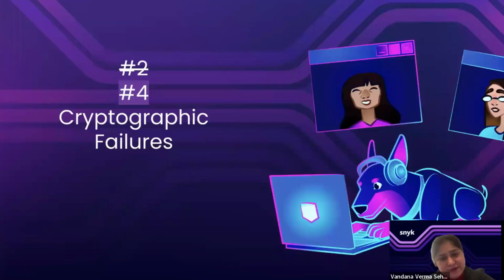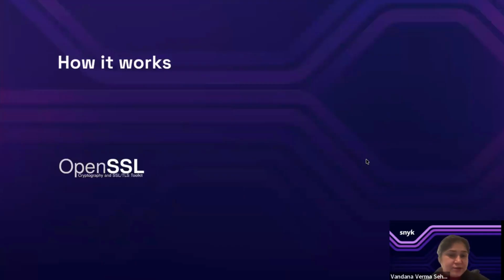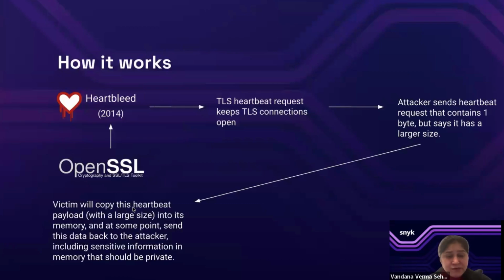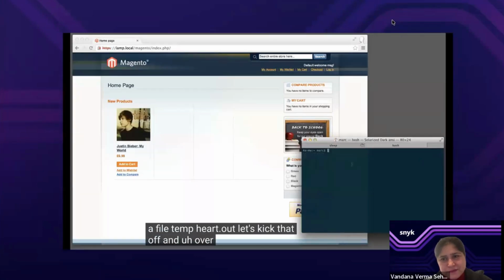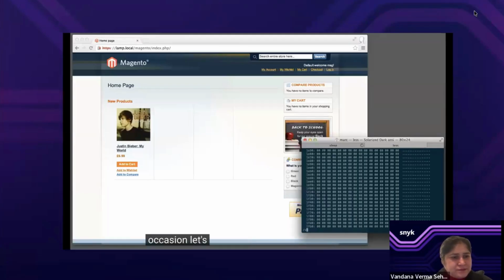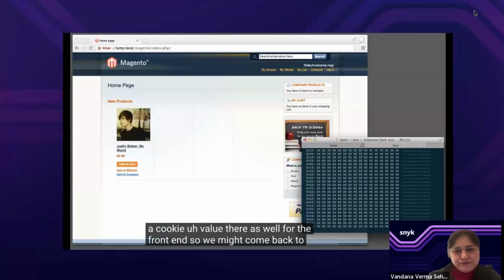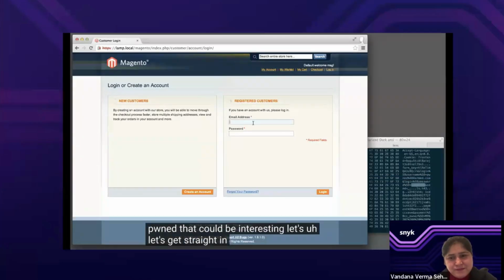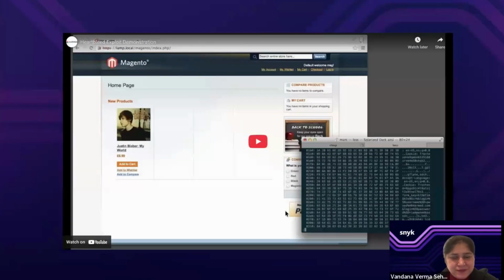A04:2025 Cryptographic Failures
Moving down two positions to #4, this weakness focuses on failures related to the lack of cryptography, insufficiently strong cryptography, leaking of cryptographic keys, and related errors. Four of the most common Common Weakness Enumerations (CWEs) in this risk involved the use of a weak pseudo-random number generator: CWE-327 Use of a Broken or Risky Cryptographic Algorithm, CWE-331: Insufficient Entropy, CWE-1241: Use of Predictable Algorithm in Random Number Generator, and CWE-338 Use of Cryptographically Weak Pseudo-Random Number Generator (PRNG).